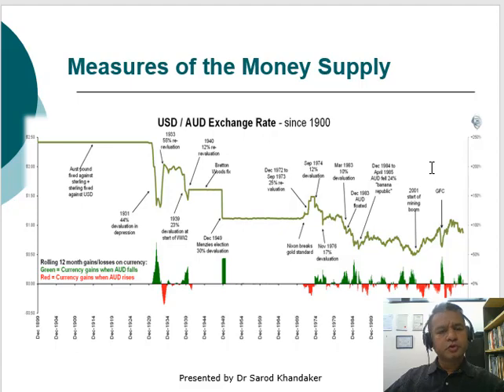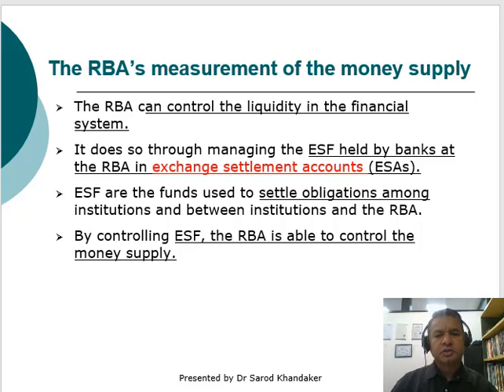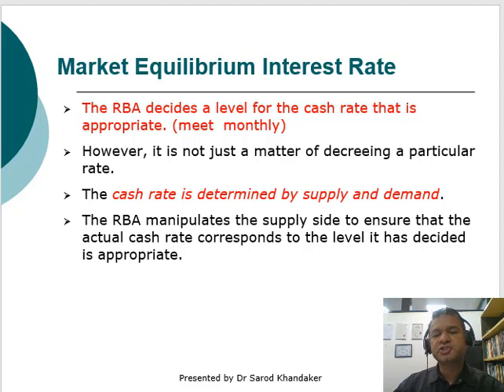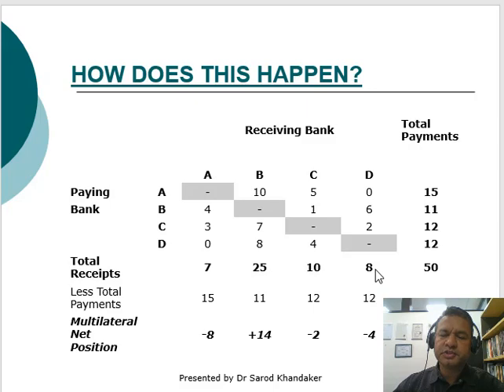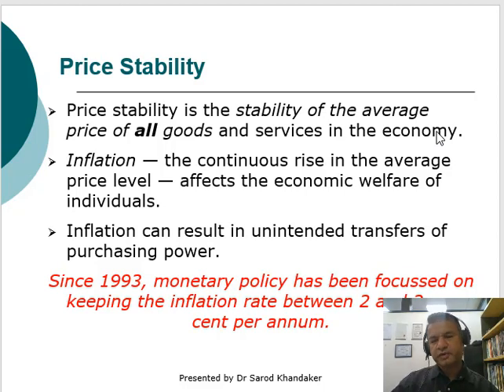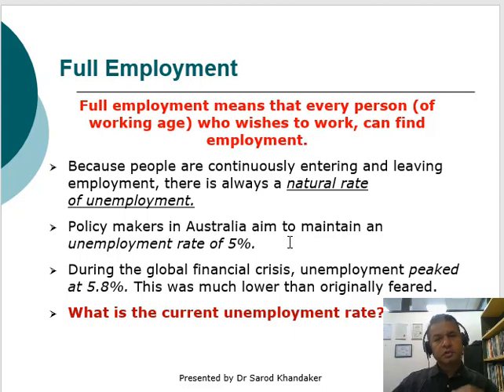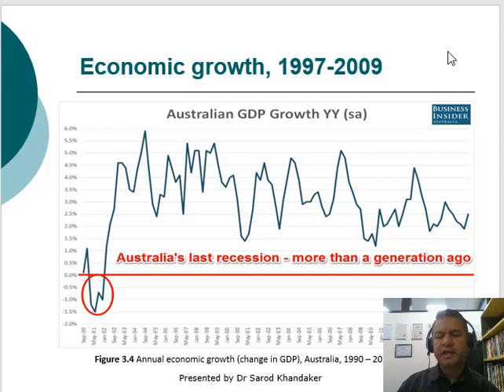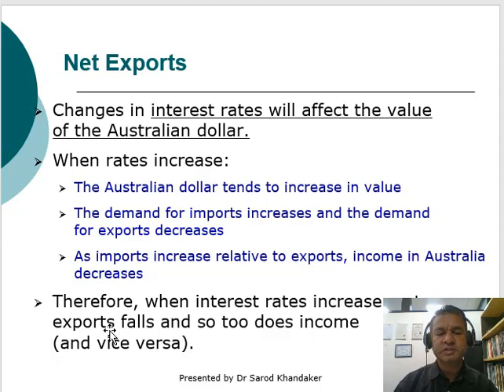RBA and Interest Rate